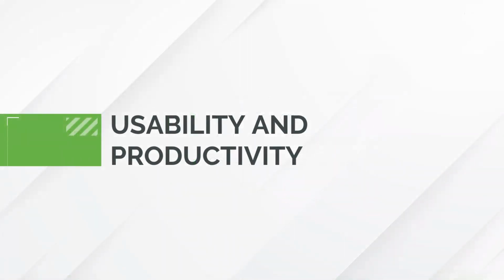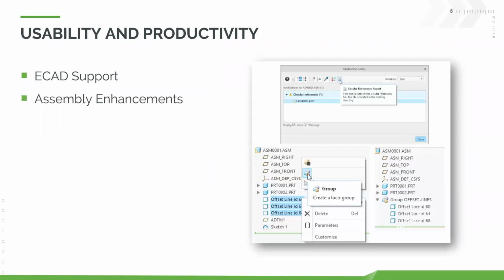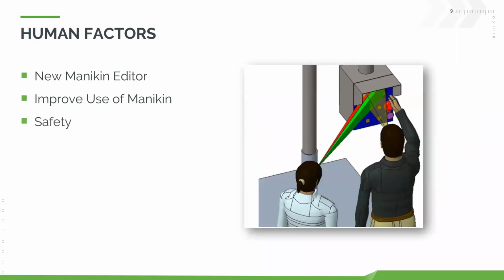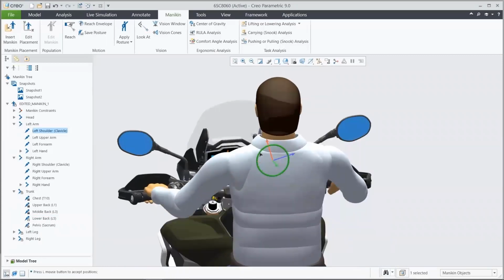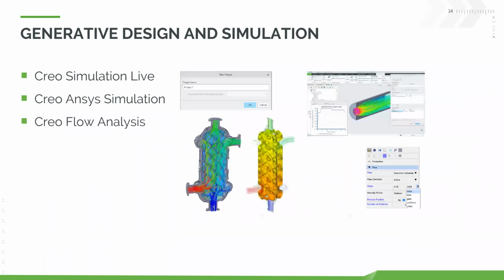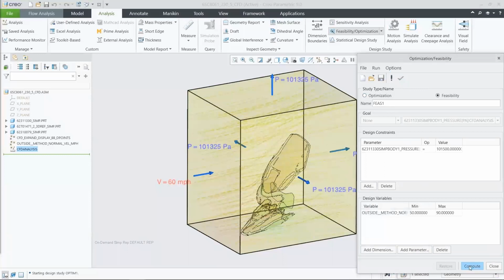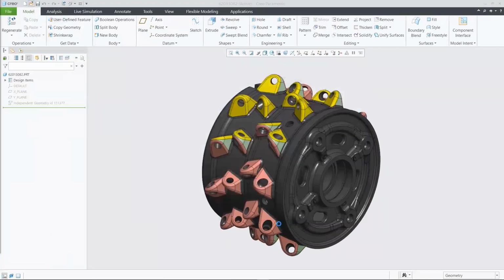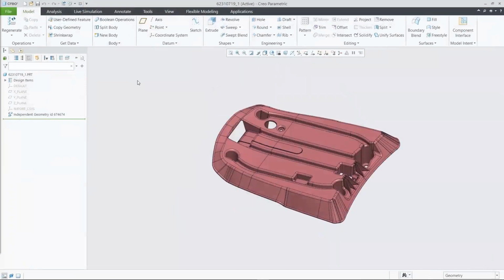Webinar - What's New in Creo 9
Creo is the leader in 3D CAD design power, and Creo 9 is full of productivity and usability enhancements to help you deliver your best designs in less time. There are new tools for managing, manipulating and understanding CAD models. Creo 9 continues to enhance tools for ergonomics, Model-Based Definition (MBD), simulation, generative design, and additive / subtractive manufacturing.